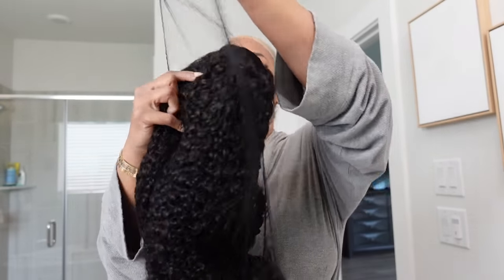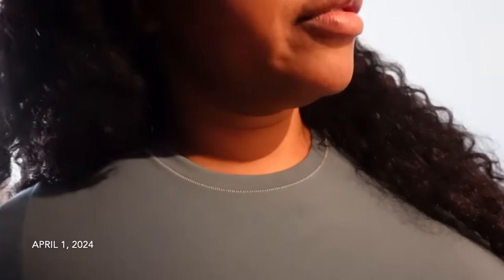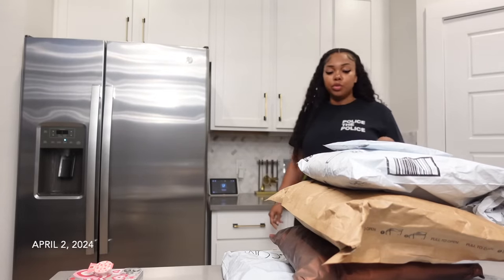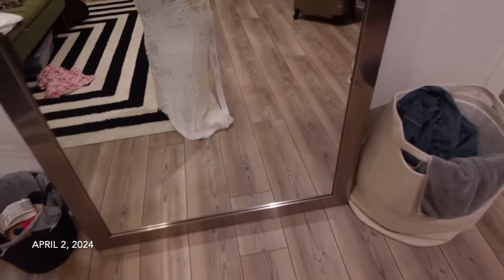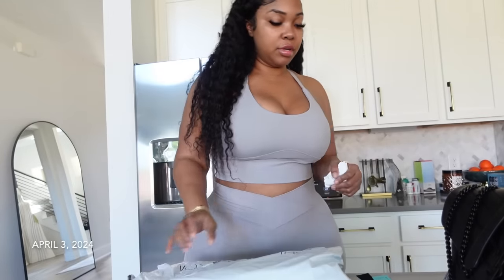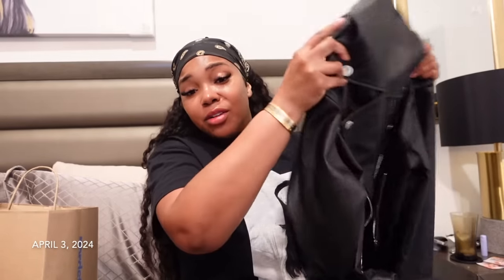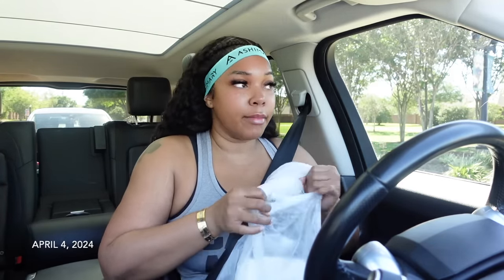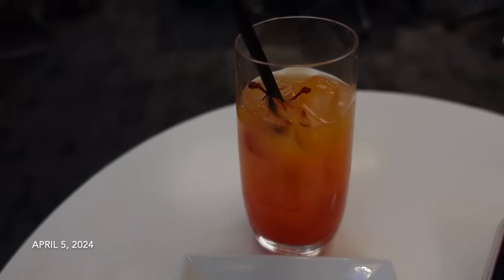I GOT LEFT IN COSTA RICA 😢 • LETS CLEAR THE AIR…STOP ASSUMING ISH!!! • GETTING BACK ON TRACK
●▬▬▬▬▬♛NadulaHair 7th Anniversary Sale (1st-13th April) ♛ ▬▬▬▬▬ ●
NadulaHair 7th Anniversary Big Promotion: April 1st to April 13th
Get a free Electric Comb with orders over $179 Only for My subscribers:)
Length: 24 inch
Texture: kinky Curly
Color: Natural Black Color
Density: 150% Density
Edges: Pre everything
Knots: Pre Bleached Bye Bye Knots Wig

LEGGING JUMPSUIT
Flare Jumpsuit

Fetch Referral- 68DUU (free 500 pts)
Music I use- @nocopyrightsclo and @brianakashay

Vlogging Tripod
Portable vlog light
Wide Angle Lens
Car mount dash suction
Mounting disc for car